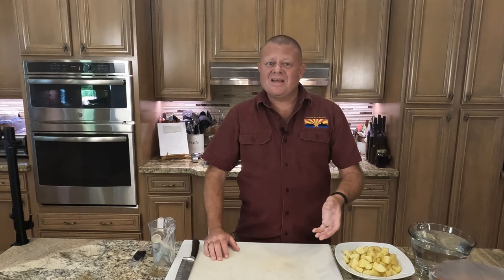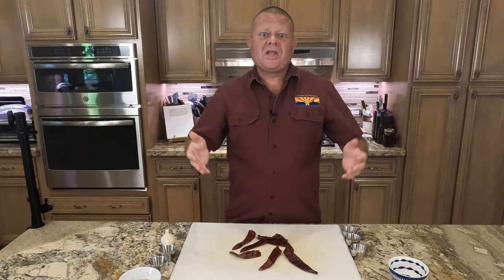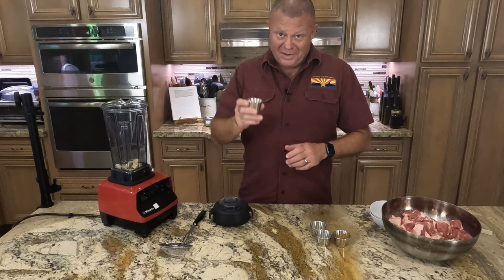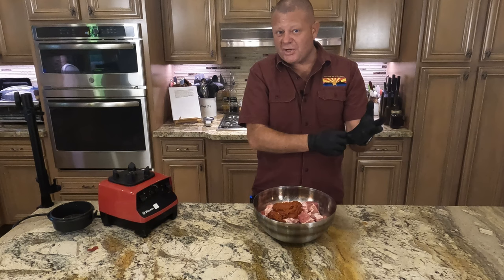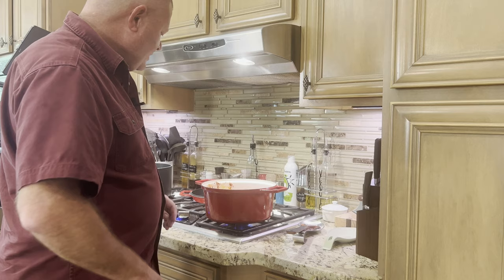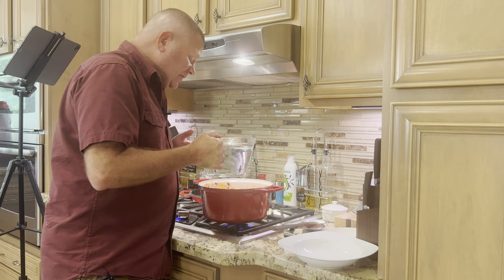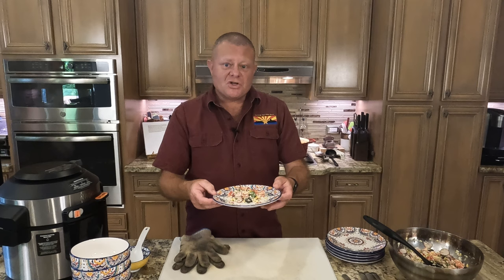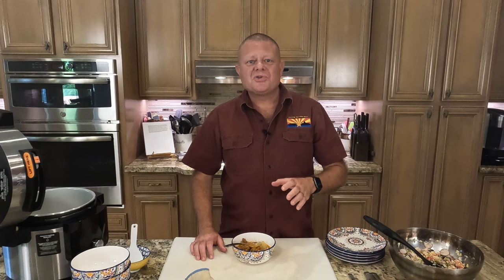Peruvian Pork Adobo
The night before:
Make the achiote-infused oil.

Ingredients:
2 cups corn oil or EVOO
1/2 cup (about 3 oz.) annatto seeds

Place the oil and annatto seeds in a small sauce pan.
Heat under medium heat until the oil begins to bubble.
Remove from heat and allow to cool.
Strain out the annatto seeds.  Store the oil in a jar in a cool dark place.  Oil will keep for 1-2 months.

Prepare the pork.

Ingredients:
3-4 pounds of pork shoulder or Boston butt
1 t kosher or sea salt

Cut the pork into 1-1 1/2 inch cubes.
Add the pork and salt to a bowl.  Mix thoroughly, then set aside.

Make the adobo:
Ingredients:
6 dried guajillo chiles
1 head of garlic, separated into cloves and peeled
1 T kosher or sea salt
1 T ground cumin
2 t dried oregano (preferably Mexican)
1 t ground allspice
1 t freshly ground black pepper
3 T apple cider vinegar

De-seed and stem the chiles.
Place them in a saucepan along with 3 cups of water.
Bring to a boil and allow the chiles to cook for about 15 minutes until they are softened.
Drain the chiles and place them in a blender.
Add the rest of the ingredients to the blender and blend until a paste forms.
Pour the paste into the bowl with the salted pork and mix until the pork is fully coated.
Cover the boil with plastic wrap and refrigerate for 25 hours.

The day of the meal:
Ingredients:
2 T of achiote-infused oil
1 qt water
2 large red onions
6-8 Yukon gold potatoes

Peel and quarter the onions and potatoes.
In a large saucepan or dutch over, heat the oil over medium heat until it shimmers.
Add the meat and cook for about 10 minutes, turning to ensure all sides are browned.
Add the water and onions.  Scrape the bottom of the pan/Dutch oven to remove the fond.
Turn down the heat to medium-low, cover and simmer until the pork is tender and the water has reduced by about half (1 to 1 1/2 hours).
Taste and add salt and or vinegar if necessary.
Add the potatoes and cook for another 15-20 minutes.
Serve with white rice.  Enjoy!

Credits:
Edited with DaVinci Resolve 17.4.6
Music courtesy YouTube Studio: Veracruz - Quincas Moreira
Sound Effects Courtesy Freesound.org: magic by sonically-sound, crowd-shock by deleted-user-2104797, squish by gagaman